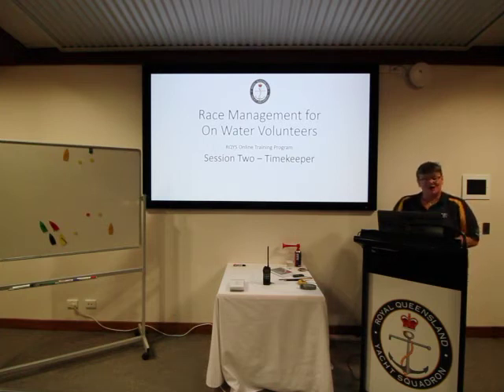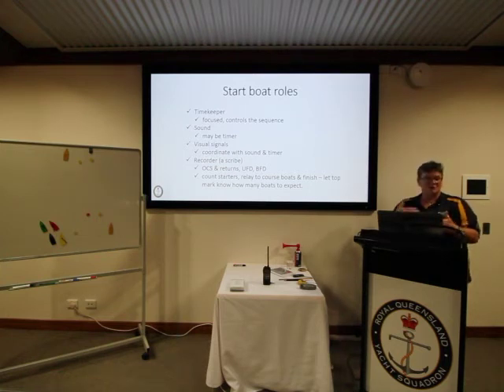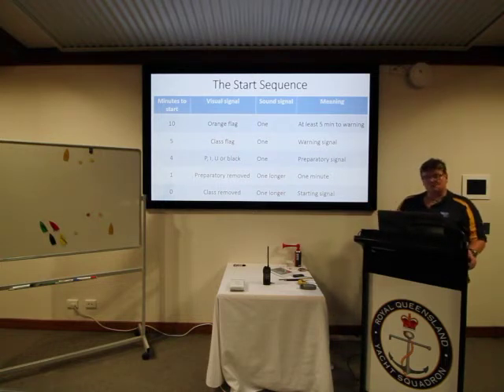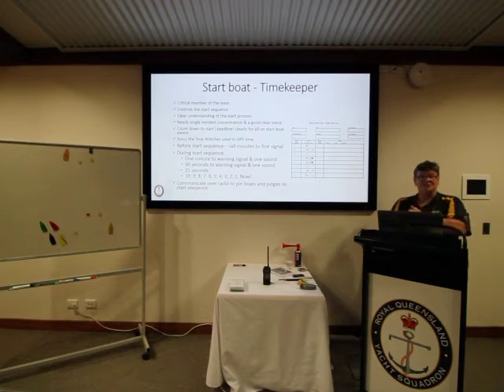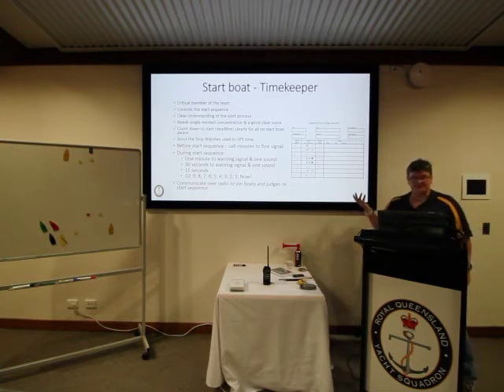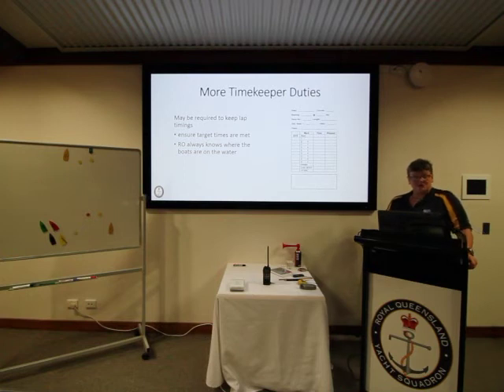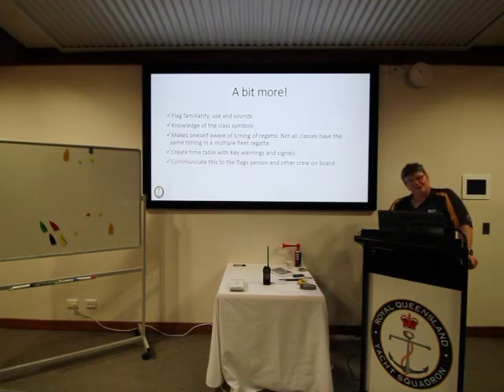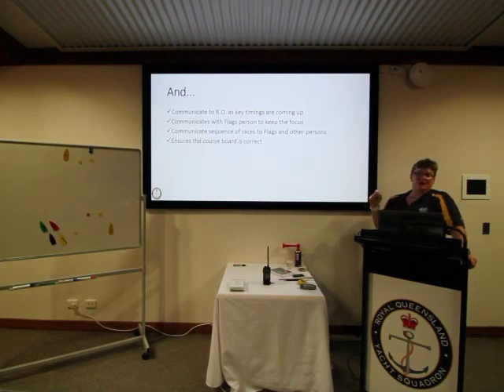RQYS Volunteer Training Video 2 - Start Boat Timekeeper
This video focuses on the important role of the Timekeeper during the start of a race.